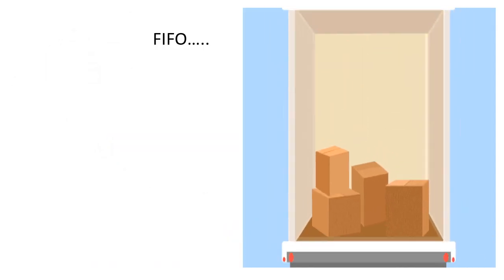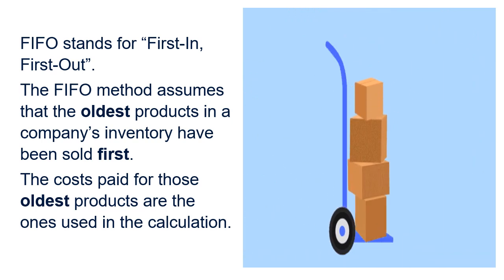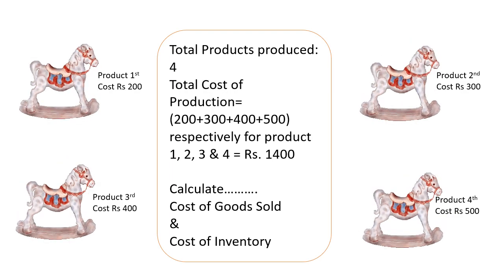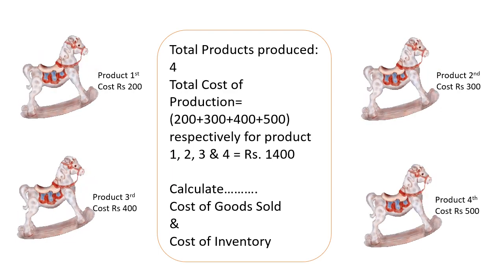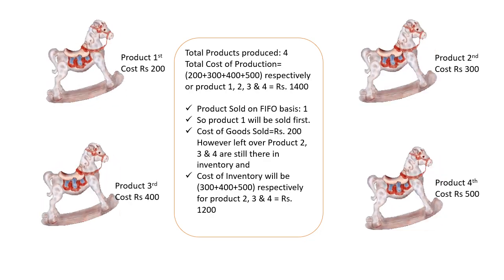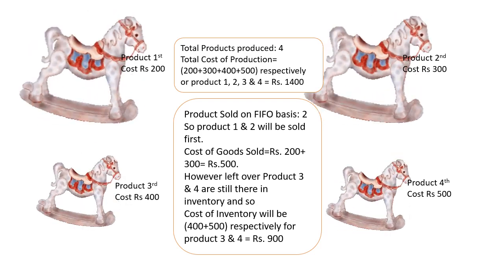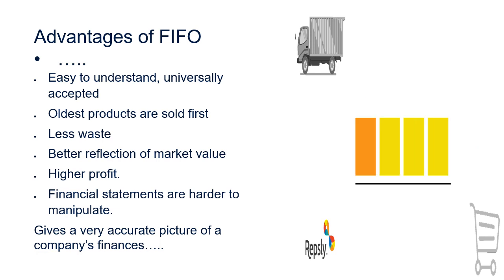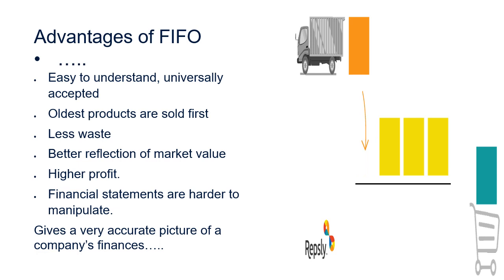FIFO in Inventory Valuation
FIFO is an important and most widely used as also universally accepted method of inventory and COGS valuation.